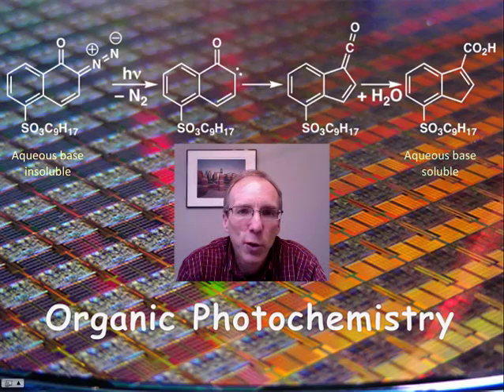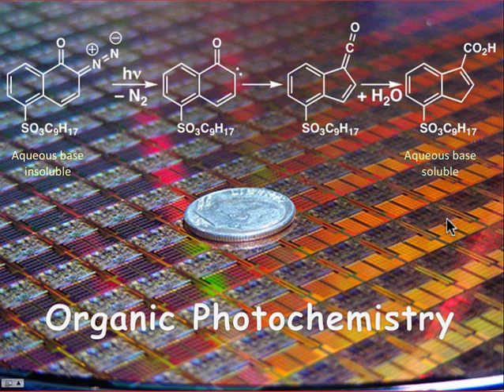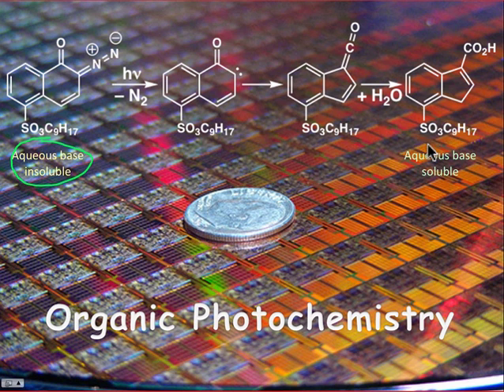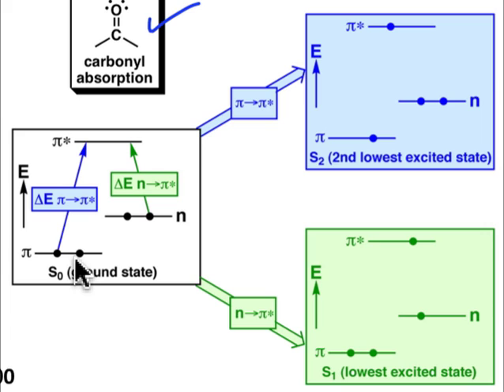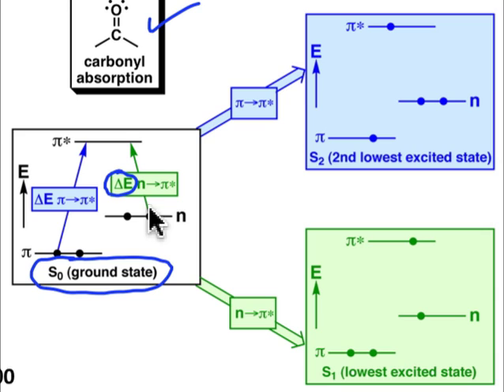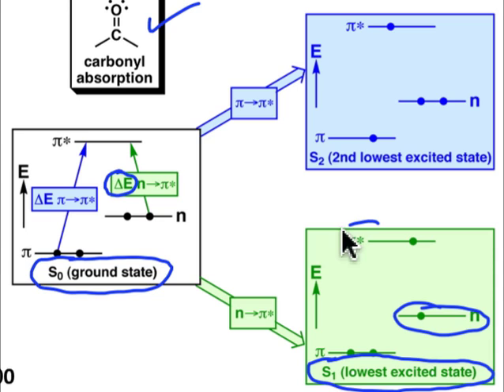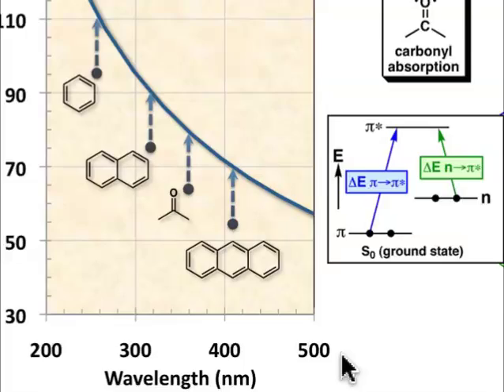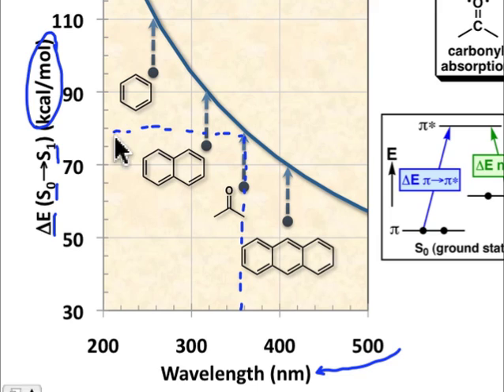The Transfer of Energy from Light to Molecule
This webcast gives an introduction to organic photochemistry and explains how light energy is transferred to molecular energy.